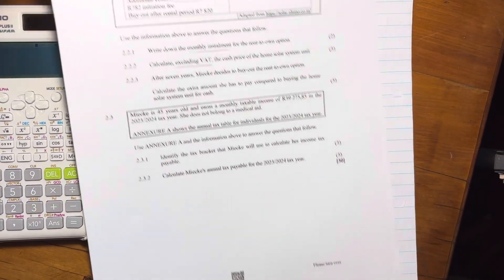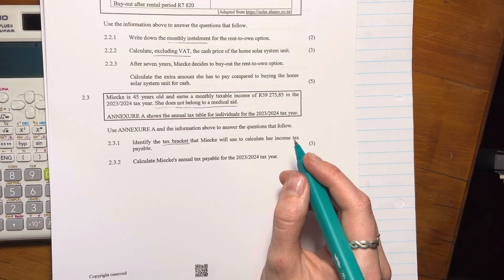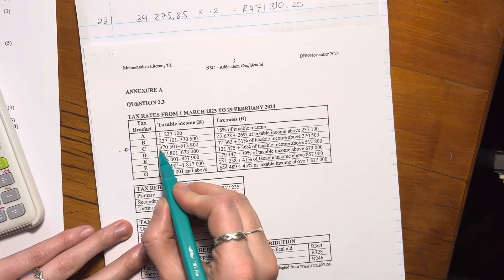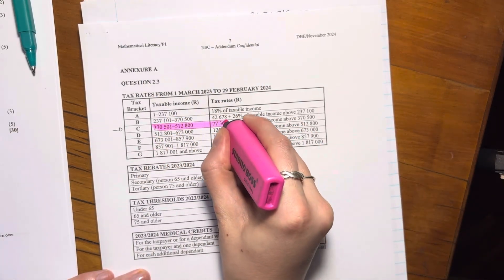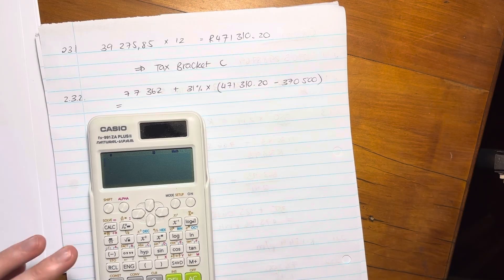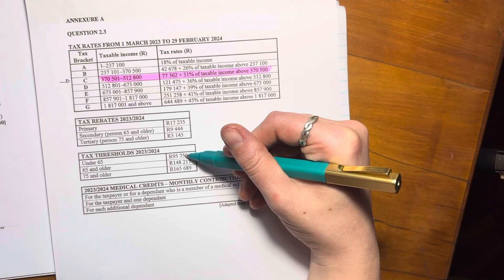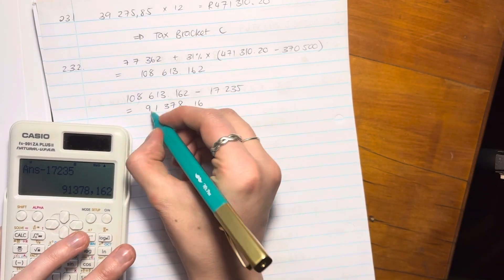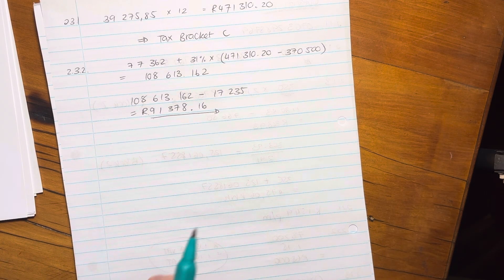Maths Lit - Paper 1 Nov 2024 (Q2.3. - tax)